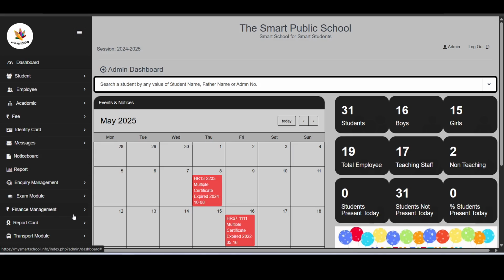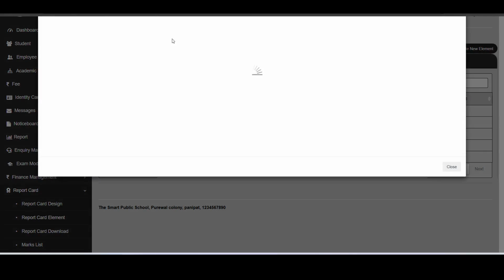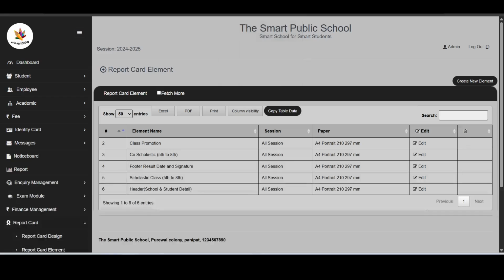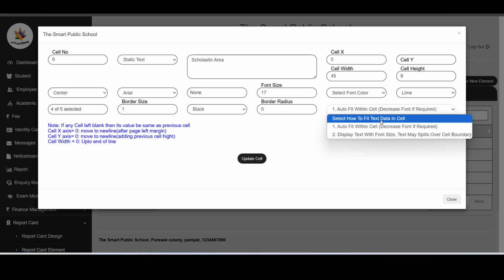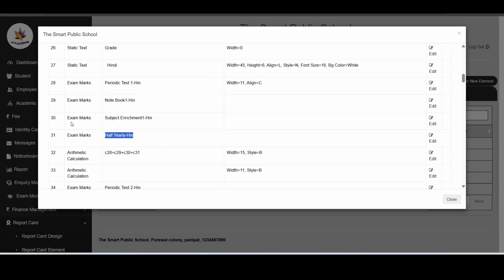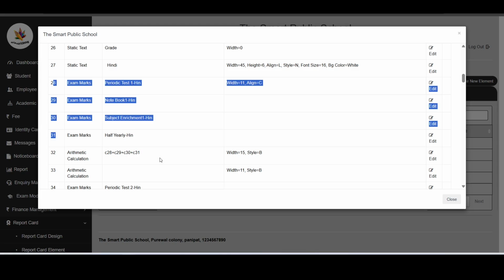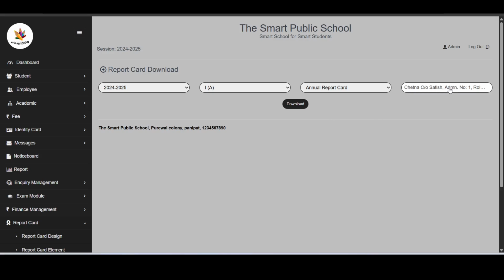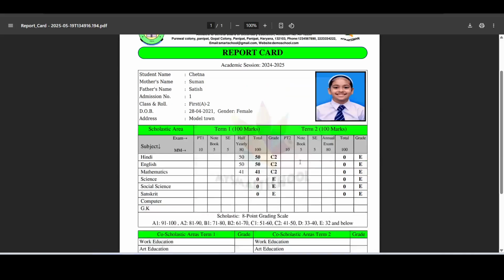📊 How to Use the Report Card Module in MySmartSchool | Step-by-Step Guide 🎓📝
Welcome to MySmartSchool! In this tutorial, we’ll guide you through the Report Card Module, showing how to generate and manage student report cards effortlessly. Whether you follow a marks-based or grade-based system, MySmartSchool ERP makes it easy to create professional, accurate, and shareable report cards.

🔹 In This Video, You’ll Learn:
✅ How to Set Up Report Card Formats (Marks, Grades, CCE, etc.)
✅ Linking Exam Results to Report Cards 🧾
✅ Adding Subject-wise Marks, Grades, and Remarks 🧠
✅ Customizing Templates with School Name, Logo & Design 🎨
✅ Generating Printable PDF Report Cards 📄
✅ Sharing Report Cards Online with Students & Parents 🌐

👉 By the end of this video, you’ll be able to generate and distribute report cards easily and professionally!

🔍 Why Use MySmartSchool for Report Card Generation?
✔️ Auto-Filled Report Cards – Directly fetch marks from the exam module
✔️ Multiple Formats Supported – CCE, Grade, Percentage, Custom templates
✔️ Digital Sharing – Send report cards via portal or app
✔️ School Branding – Add your school’s logo, colors, and signature area
✔️ Instant Generation – Create and print report cards in minutes